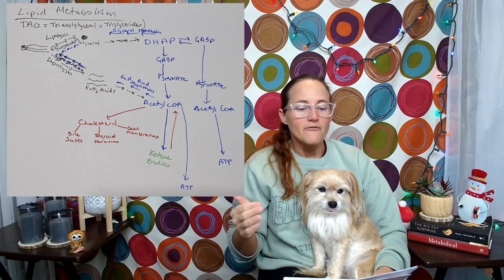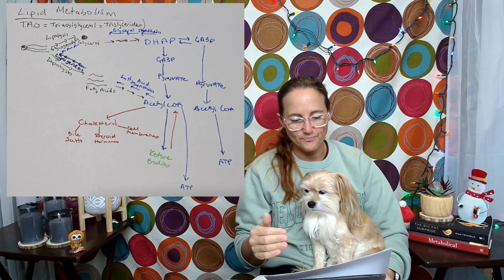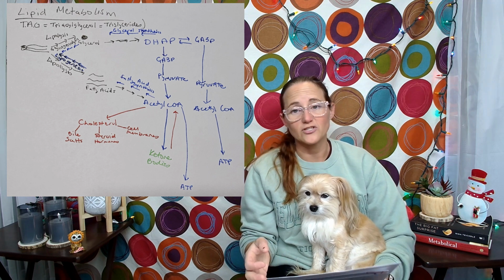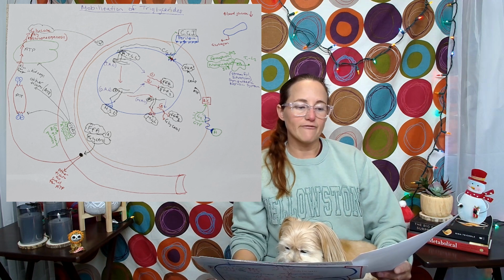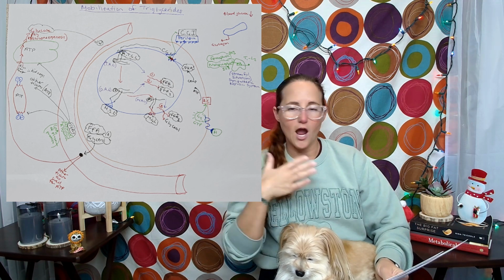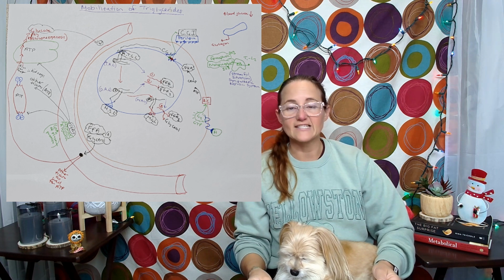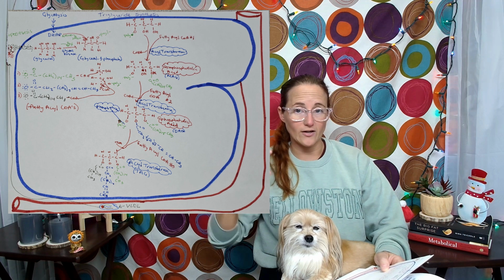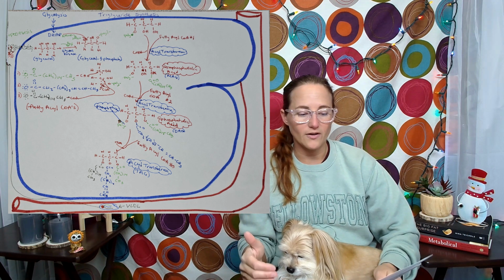How Your Body Turns Food into Fat: Triglyceride Synthesis Explained!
Have you ever wondered how your body creates fat from the food you eat? Triglyceride synthesis is the key! In this video, I’ll break it all down for you in simple terms:
How glucose and fatty acids are transformed into triglycerides.
I explain the  process of triglyceride synthesis in the liver in a simple way.
Why this process is crucial for energy storage and metabolism.
Whether you're curious about biology, nutrition, or looking to better understand your health, this video has you covered!